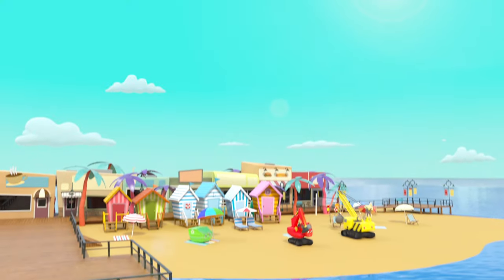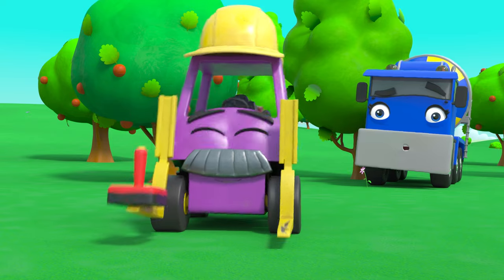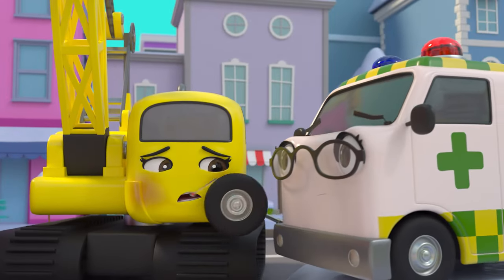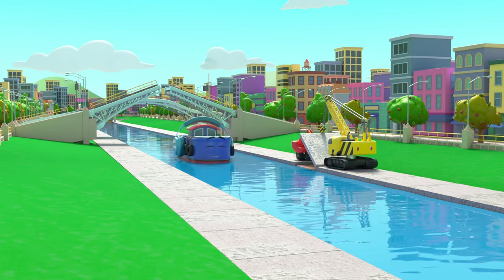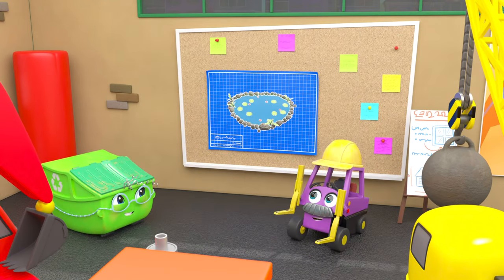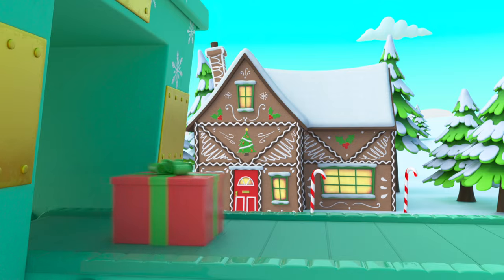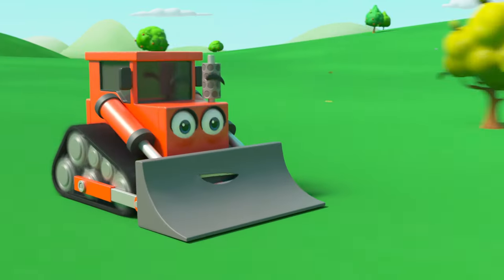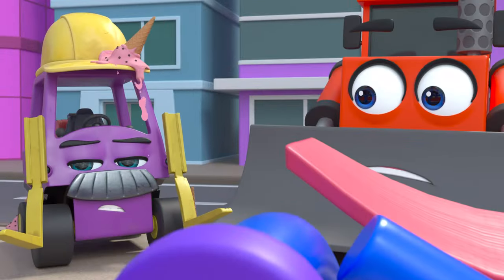Be Careful Dazey - Accidents Happen | Kids Road Trip! | Kids Songs and Stories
The crew are still on holiday at the beach. Digley and Dazey building a beach hut, complete with umbrellas and such for ultimate chill. Dazey has to carry the biggest bit, the roof, as she's the strongest. But as she's doing this she slips on seeweed, spins out of control and crashes into Mrs Skip, hurting herself. Mrs Skip tends to her, and Amber the Ambulance arrives to check Dazey's okay. Dazey is deemed okay after she gets a plaster/bandage but her confidence is shaken - she doesn't want to carry the roof anymore. But Mrs Skip and Digley step in to reassure her, and Digley offers to help carry the roof with her. They carry it, and Dazey ends up lifting the thing into place on her own and setting it neatly into place. Confidence restored, they can chill at their swanky new beach hut

Kids Road Trip! - Sing Alongs & Cartoons

Look at all the fantastic vehicles! Join Ella and her friends Digley and Dazey, Gecko and his mechanicals, Buster, Scout, and everyone at Lellobee City Farm, as we sing along to fun kids songs and enjoy imaginative stories from Kids Road Trip! Each episode explores a huge array of subjects: from the environmental to any social, emotional, and educational developmental skills (Caring, Sharing, Nurturing, Patience, Collaboration, Teamwork, Exercise) to Hard Learning (Counting, ABC’s, Animal Sounds) – all with a love of our favourite trucks, cars, and busses to help us out as we learn!

We regularly upload Lellobee City Farm, Digley and Dazey and Go Buster compilations every week, so stay tuned for the best cartoons for the whole family to learn, sing and dance along from home!

In this compilation, we present best friends Digley and Dazey, who are part of a construction team that go around building and fixing things in need of repair. By working together and using their creativity, they always save the day and learn new things along the way!

📢 SOCIAL MEDIA 📢

🎞 EPISODE TIMESTAMPS 🎞

00:00 Be Careful Dazey - Accidents Happen
02:13 Halloween Trick or Treat Prank
04:13 Digley and Dazey Save the Frogs - Let’s All Build a Pond!
06:13 Haunted House Mystery
08:13 Robot Digger Returns
10:10 Fire Station Face Lift
12:14 Rainbow Building Construction Gets Messy
14:17 Water Wheel Water Slide
16:20 Dazey is Sick
18:22 Muddy Obstacle Course
20:22 The Big Beach Competition!
22:21 Digley & Dazey’s School Soccer Showdown!!
24:24 Mrs. Skip Gets Stuck on a Boat
26:29 What Are The Bunnies Up To? - Building a Barn
28:33 Solar Power to the Rescue
30:37 Crazy Golf Course - Hole In One!
32:48 Fire at the Construction Site - Ashley Saves the Day!
34:53 Let's Build a Pond - The Leaky Hose
36:55 The Fairground Ferris Wheel - Digley's Stuck!
39:03 Oh No! Digley is Sick - Pancake Shack Problem
41:09 Constructing the Ice Skating Rink - Watch Out!
43:04 Christmas Present Wrapping Machine - Santa to the Rescue
45:11 The Secret Christmas Tree - Recycling with Friends
47:20 Windmill Panic - Snowed In
49:25 Construction Trouble - Upside Down Playhouse
51:24 Sandpit Construction - Everyone Can Help
53:25 Digging Up Dinosaur Bones
55:26 Sticky Slime Cement Mess
57:27 The Giant Runaway Easter Egg
59:26 The Great Ice Cream Escape